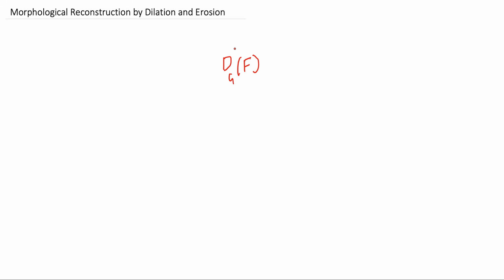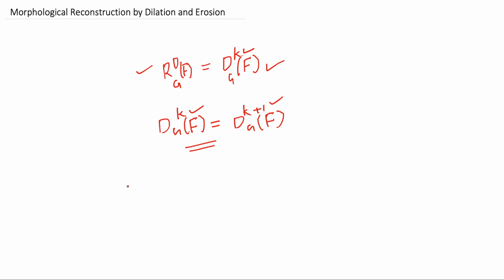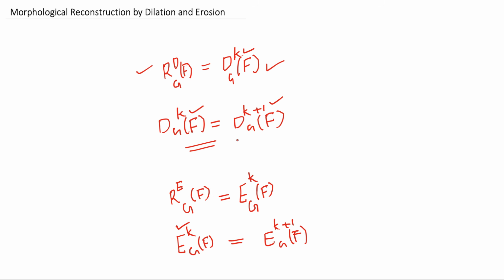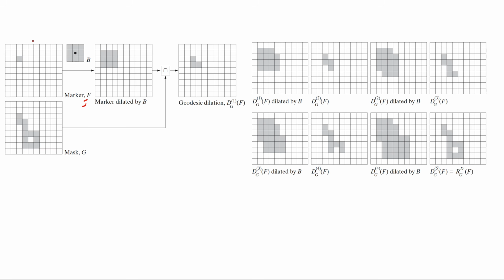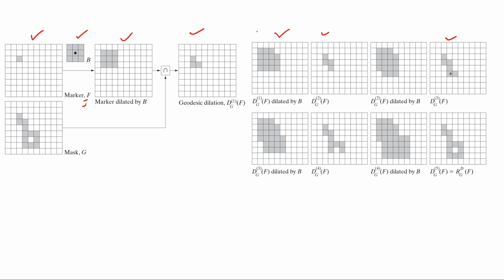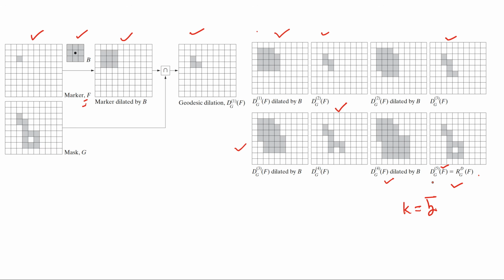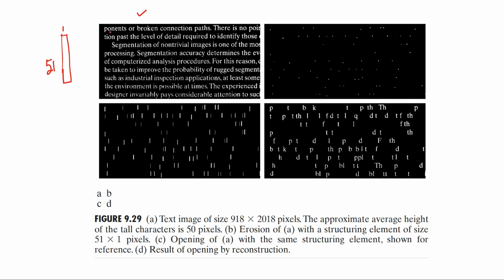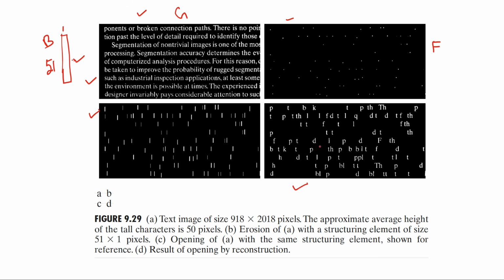Morphological Reconstruction by Dilation and Erosion